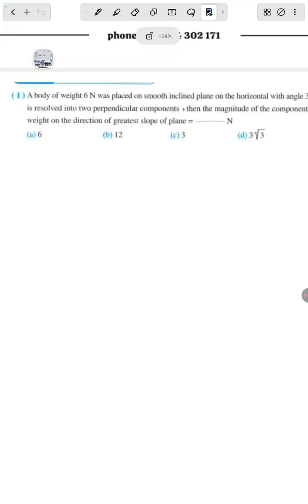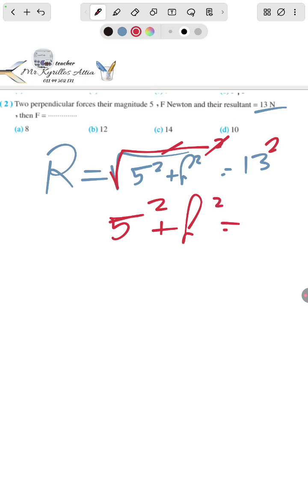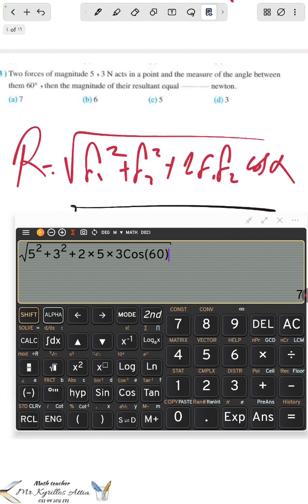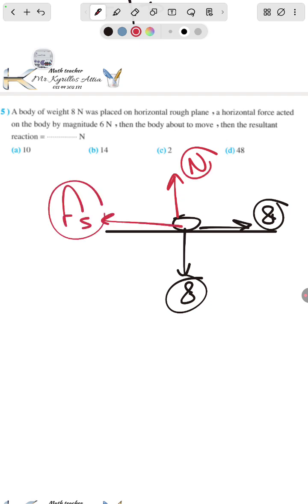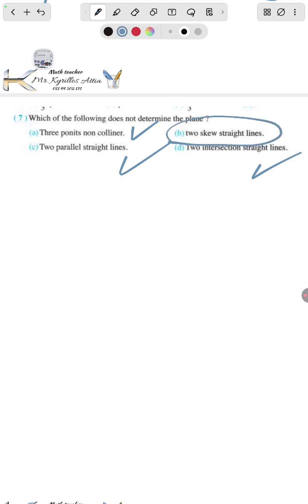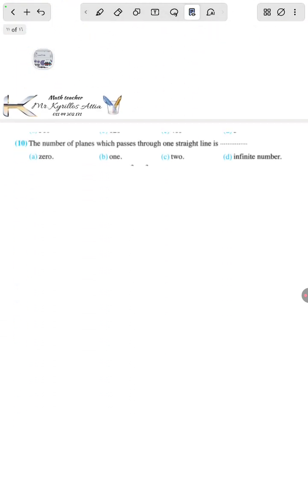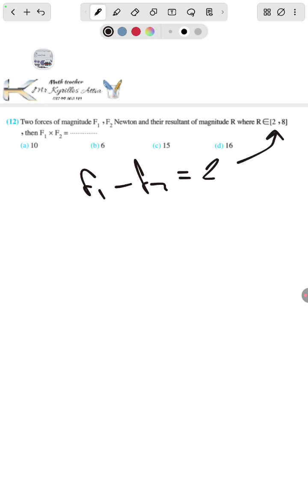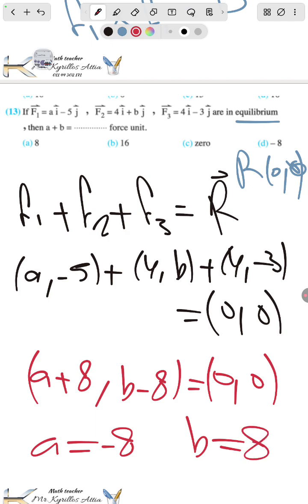Final revision apps